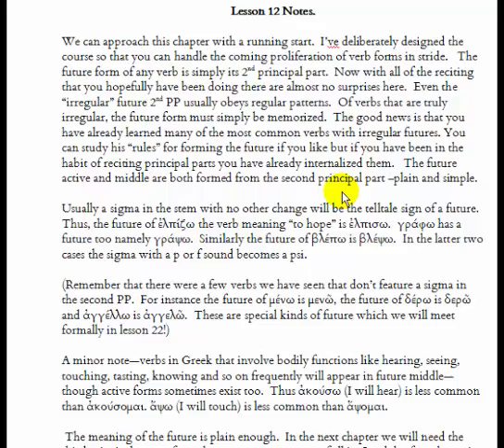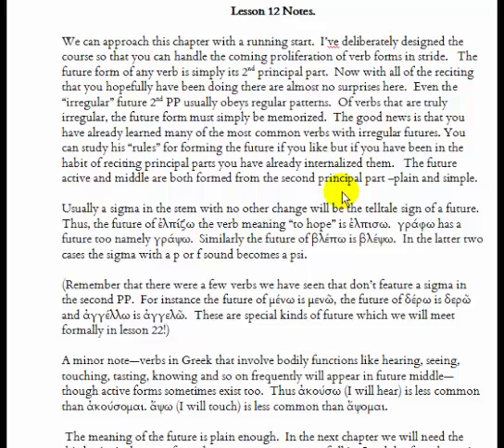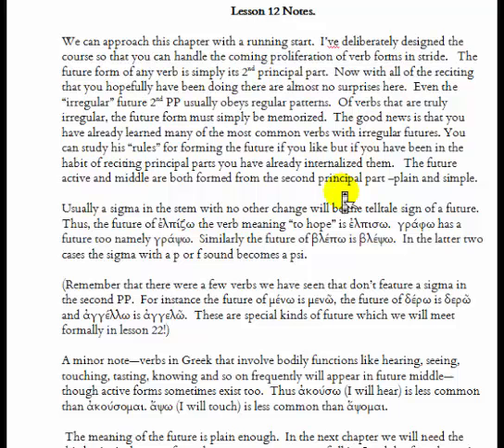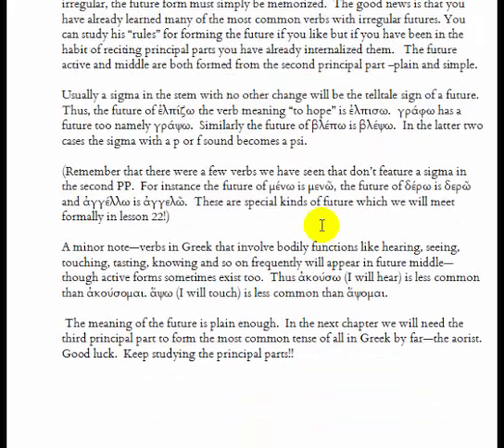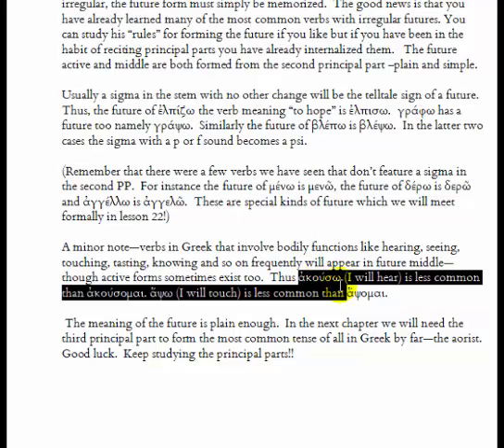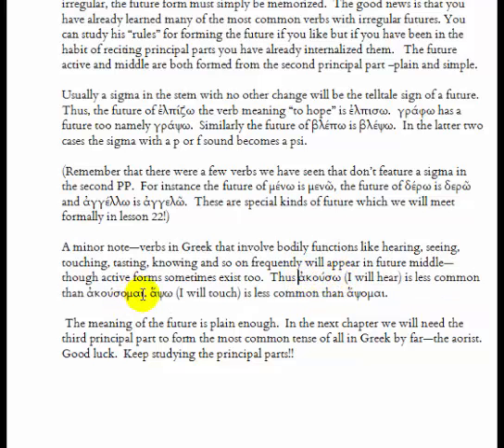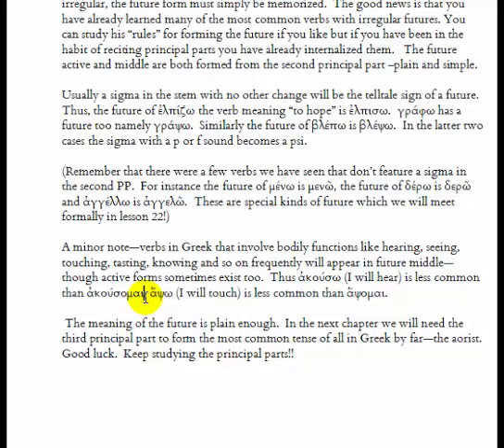Biblical Greek Week 9 Lesson 12